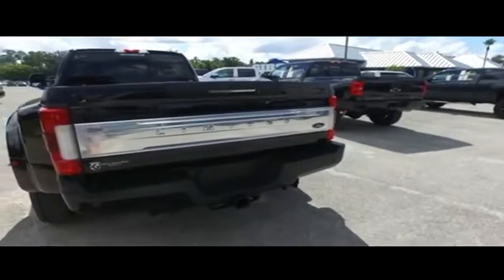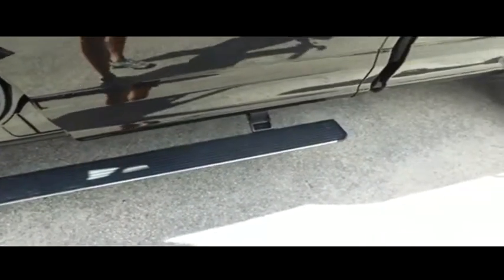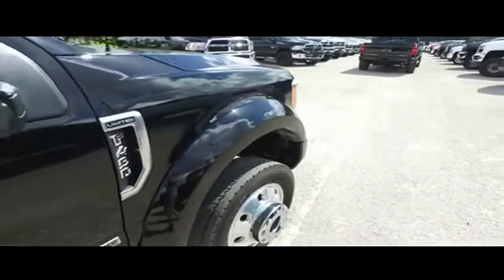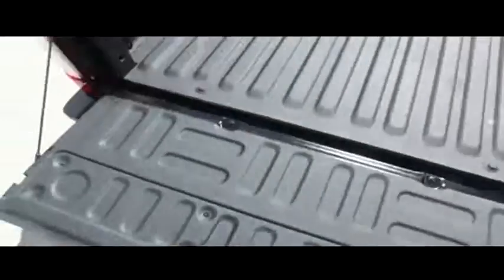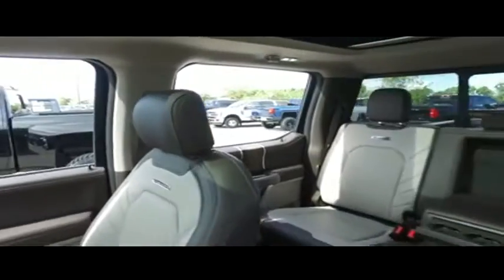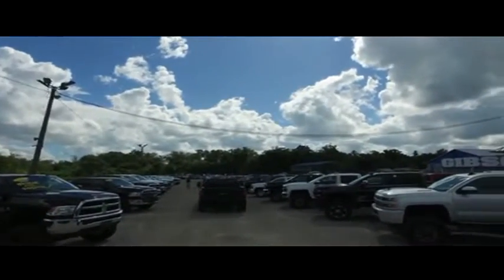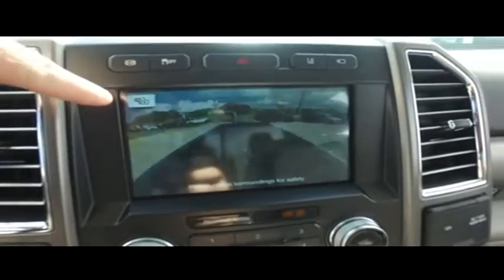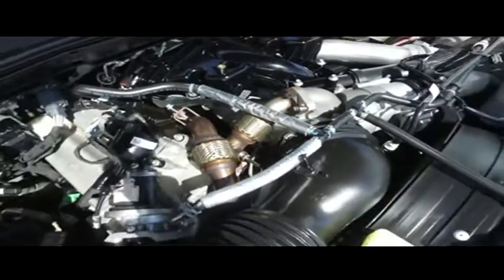2019 FORD F-450 Sanford, FL 42602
2019 FORD SUPER DUTY F-450 DRW Sanford, FL
Stock# 42602

3455 S Orlando Dr Highway 17-92

Diesel 4x4 Factory Warranty, $1,875 Navigation, $1,200 Panoramic moonroof, $1,000 Electric running boards, $470 backup camera & sensors, $375 Tailgate ladder, 1-year free maintenance (Value up to $1,000). 15-day exchange policy, dual power heated/cooled leather seating with center floor console, remote vehicle start, towing package, keyless entry with alarm, tilt steering, cruise control, steering wheel controls. *Factory Warranty good until 10/26/21 or 36k miles, Powertrain Warranty good until 10/26/23 or 60k miles, Diesel Engine Warranty good until 10/26/23 or 100k miles.* 2019 Ford F450 Limited Crew Cab Dually Powerstroke Diesel 4x4 Do not make a $3K+ mistake, B4 you buy a used truck demand to see shop bills & have the truck inspected by a 3rd party!
10 Mile Road Test, 135 Point Inspection, Replaced Air Filter & Wiper Blades, Balanced Rear Tires, Filled Truck with Diesel Exhaust Fluid,